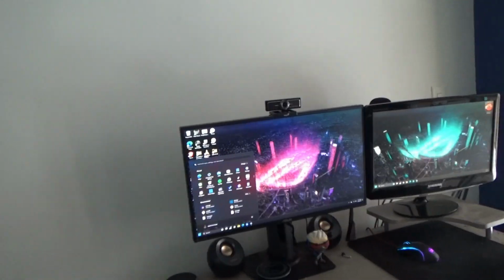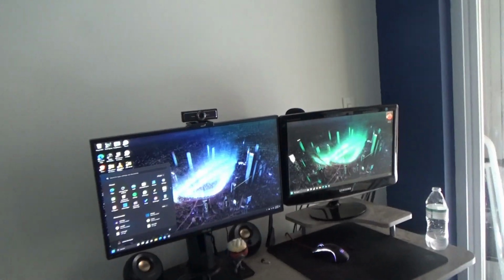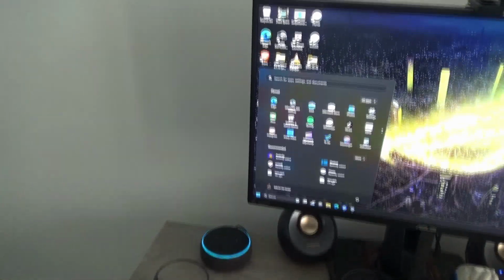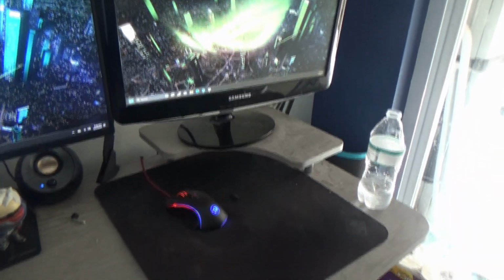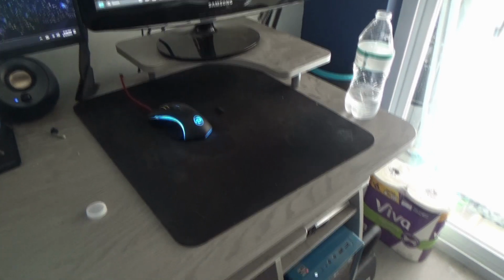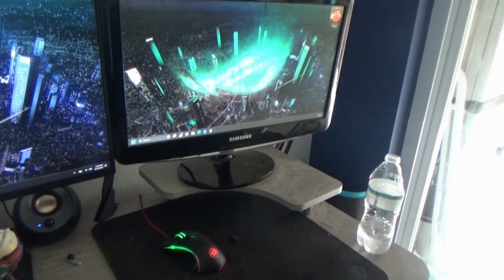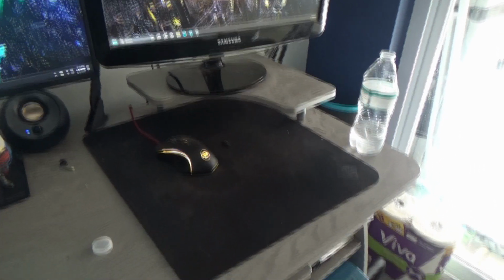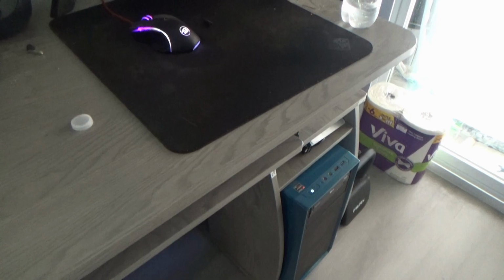2023 CLEAN DESK SETUP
THE CLEAN OF ALL TIME Except for one thing

Apologies for the camera angle I lost my tripod but I did what I can do but here is the video ladies and gentlemen.

Social Media - Dare to follow me you may